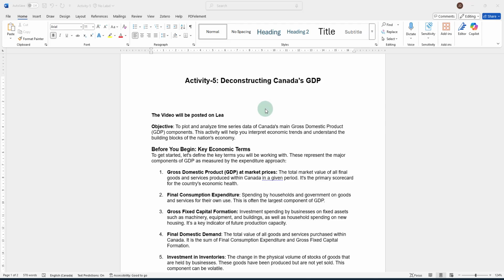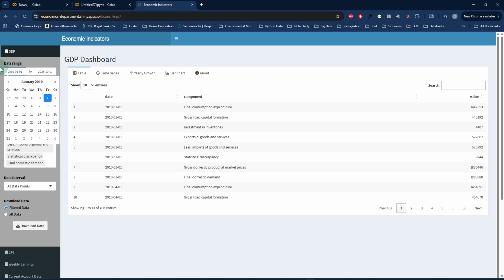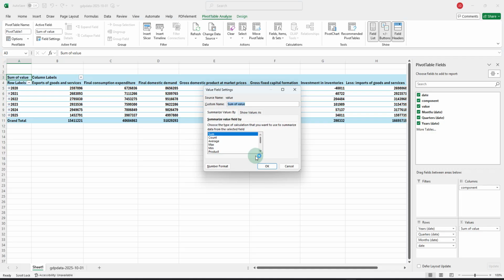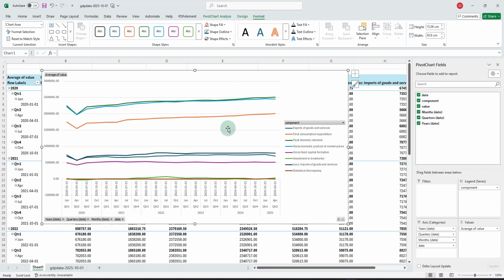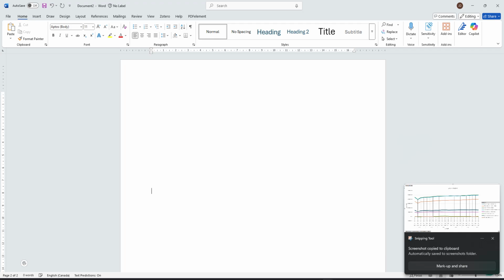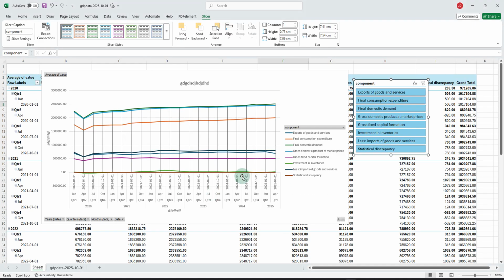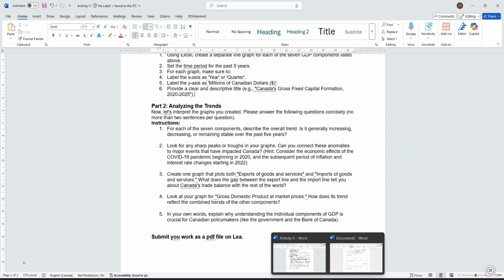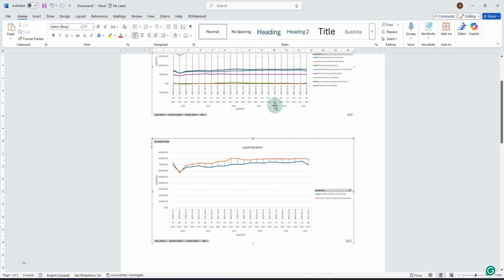Activity-5 On GDP